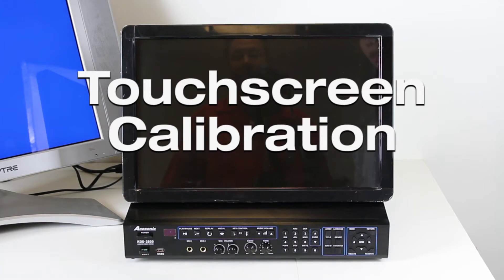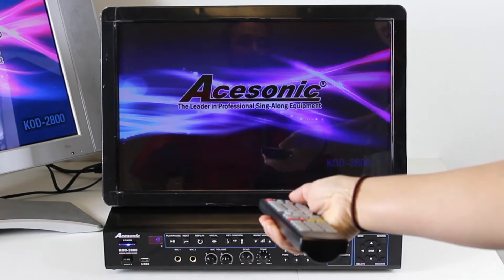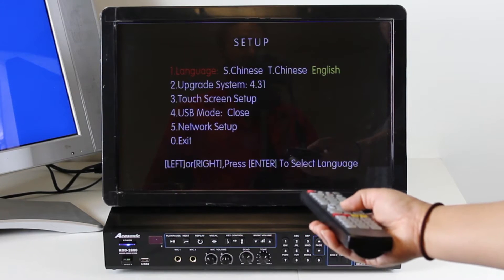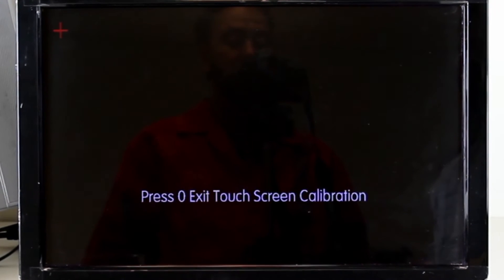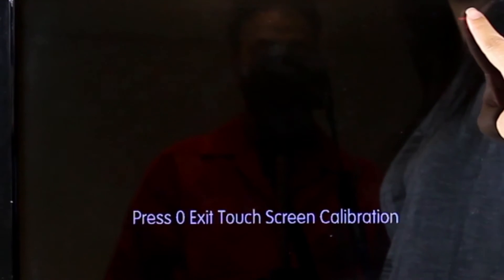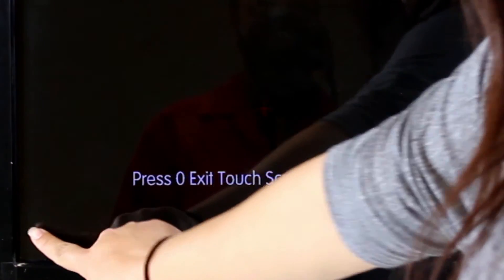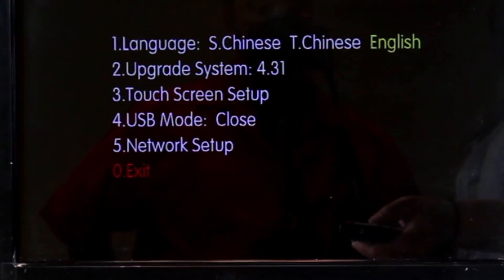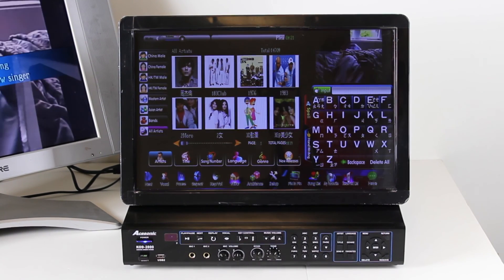KOD-2800 Touch Screen Calibration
kod-2800 instruction for how to calibrate the touch screen